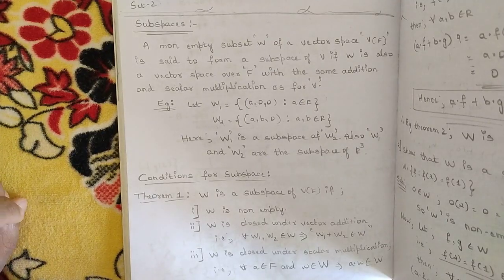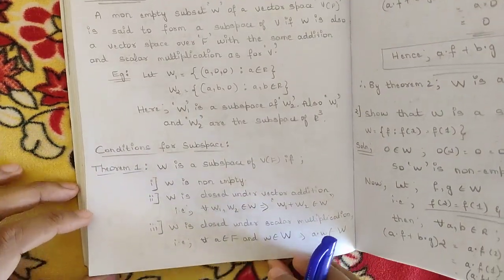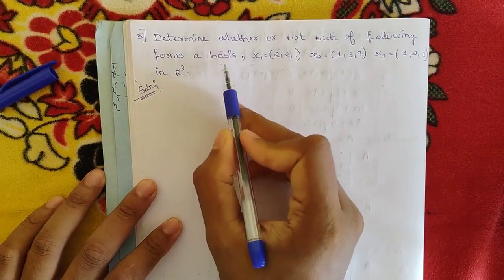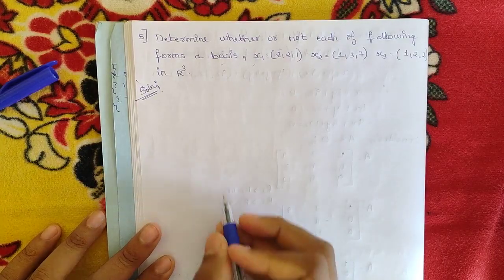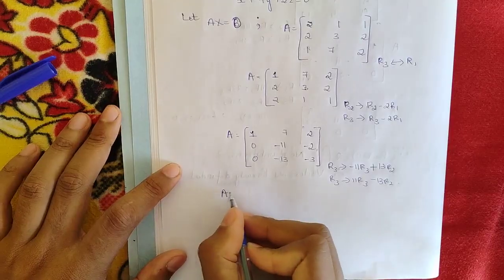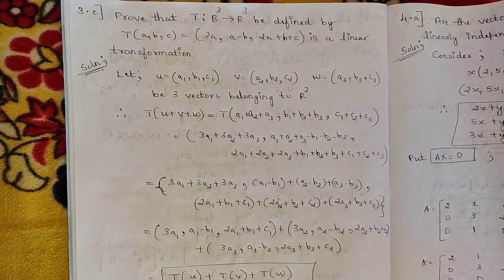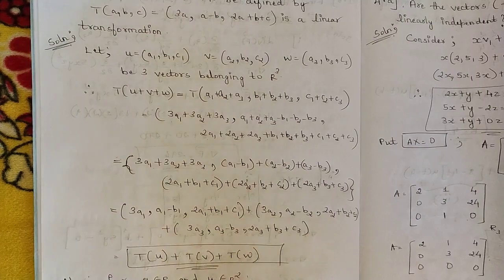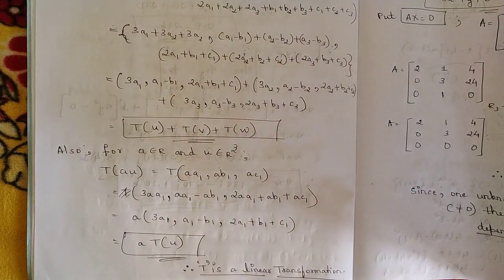Maths (M2) Model Paper 2 Solution 3 a,b,c Explained 2nd Sem EEE Stream 2022 Scheme VTU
Please refer to the time stamps as question numbers

Time Stamps:
0:00 3a
4:06 3b
11:38 3c

Linear Dependency
Work Done
Green's Theore